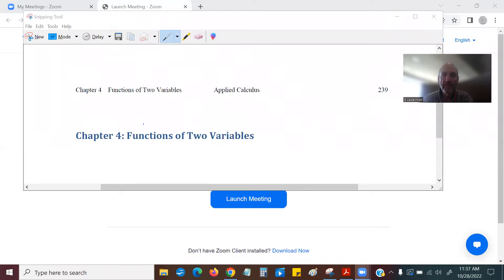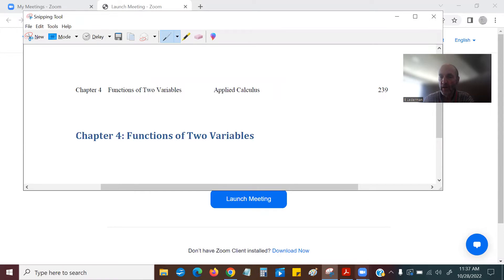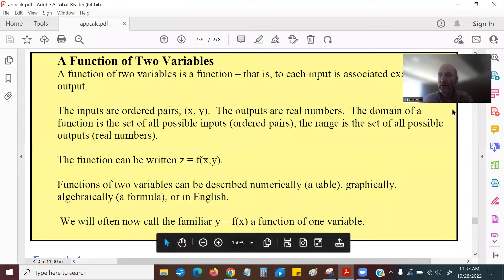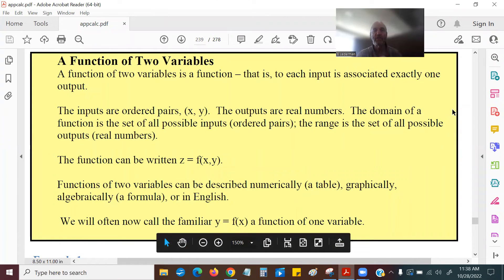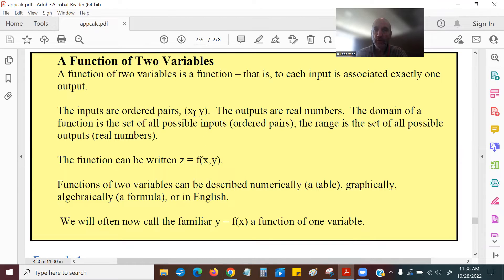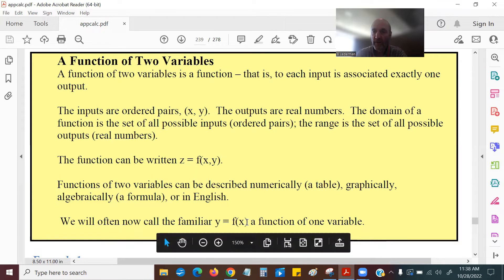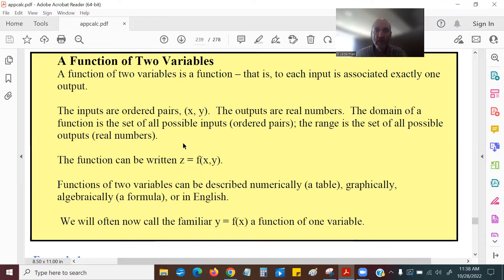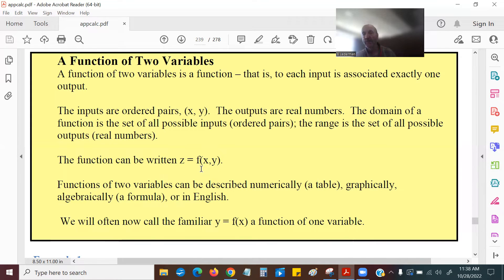4.1 pt1 Functions of Two Variables